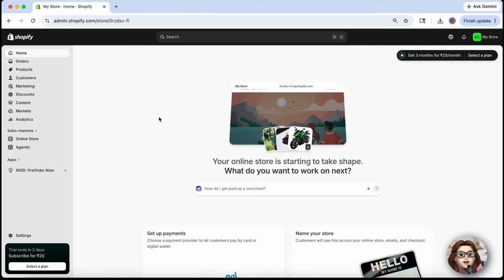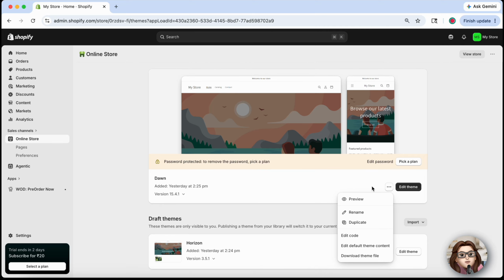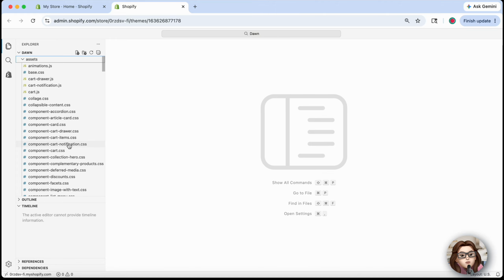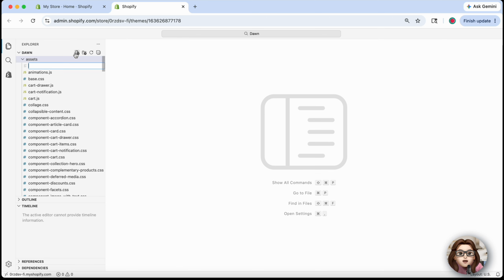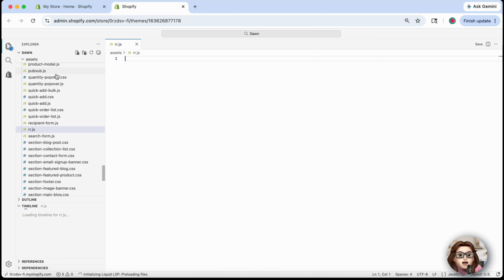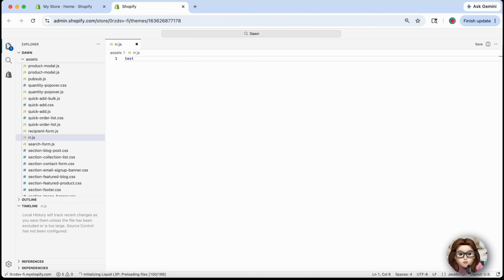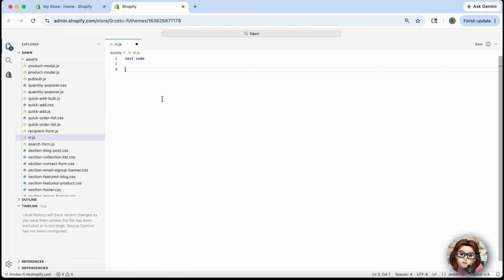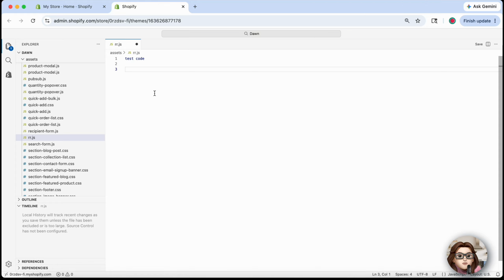How to Add JavaScript to Shopify Page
Learn how to add JavaScript to a Shopify page with this easy step-by-step tutorial. In this video, I’ll show you exactly how to add custom JavaScript to Shopify pages in 2026 so you can enhance functionality, customize user experiences, and add advanced features to your online store.

JavaScript is commonly used to create interactive elements, custom forms, animations, product features, tracking scripts, dynamic content, and third-party integrations. Many Shopify store owners use custom JavaScript to improve their store's functionality without making major theme changes.

In this tutorial, you'll learn how to access Shopify theme files, add JavaScript code safely, include scripts on specific pages, and test custom functionality step by step. I’ll also explain how Shopify themes handle JavaScript and where custom scripts should be added.

You'll discover practical tips such as:

Adding JavaScript to Shopify pages correctly
Customizing store functionality
Enhancing user experience with interactive features
Managing custom code safely
Using page-specific scripts when needed
Improving website performance
Testing code before publishing

I’ll also explain common mistakes beginners make when adding JavaScript and how to troubleshoot script errors, theme conflicts, loading issues, page performance problems, or compatibility concerns.

This tutorial is perfect for Shopify store owners, developers, designers, agencies, freelancers, entrepreneurs, and anyone looking to customize their Shopify store. Even if you're completely new to Shopify theme editing, the setup steps in this guide are beginner-friendly and easy to follow.

Adding JavaScript properly can help improve functionality, create better user experiences, support custom integrations, enhance store performance, and provide greater flexibility for your Shopify website.

If you found this tutorial helpful, make sure to like the video, subscribe to the channel, and turn on notifications for more Shopify tutorials, coding guides, web development tips, and online business tutorials.

This video shows you How to Add JavaScript to Shopify Page Easily! Watch this Video till the end to learn How to Add JavaScript to Shopify Page.

Were you able to figure out How to Add JavaScript to Shopify Page? Share this with your friends who want How to Add JavaScript to Shopify Page.

Problem Solved in this Video-:

What Do you Think of How to Add JavaScript to Shopify Page?